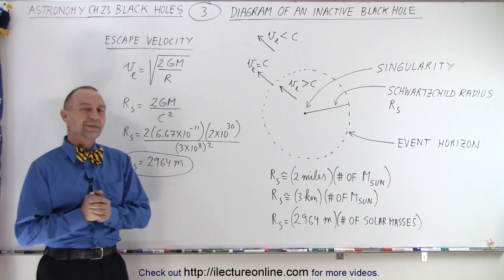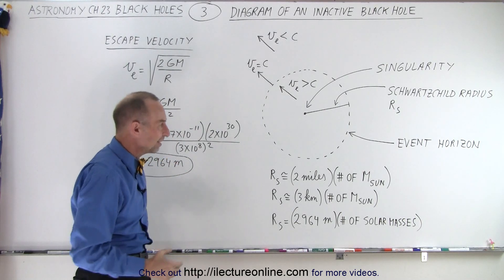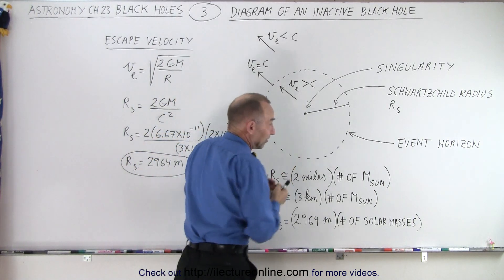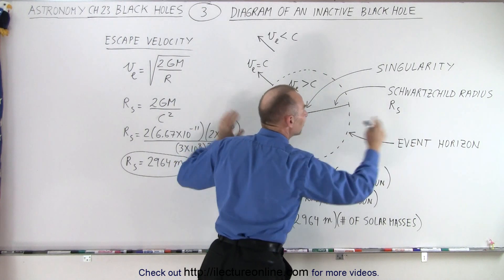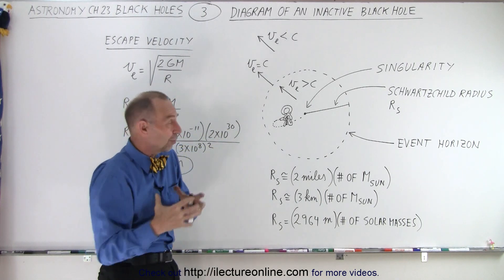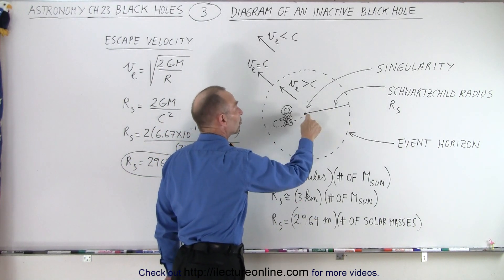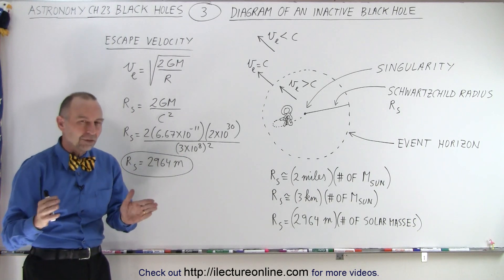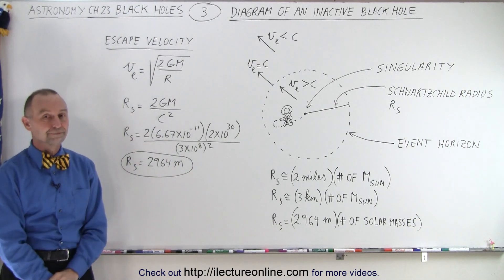Astronomy - Ch. 23: Black Holes (3 of 10) Diagram of an Inactive Black Hole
We will learn why it is impossible for anything, including light, to escape from within the event horizon of a black hole. And we will learn the escape velocity=? at the event horizon and escape velocity=? away from the event horizon.